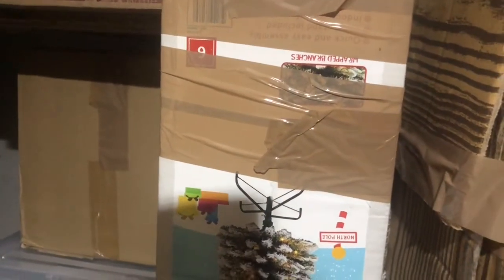A firstWhat will be using for Halloween trailer￼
Facebook/Ball And Machanhill Productions
This is what will be used for our Halloween trailer.

A haunted street and a trap door with ghost doing trapdoor seen this week￼￼